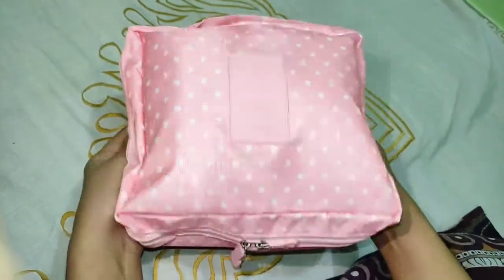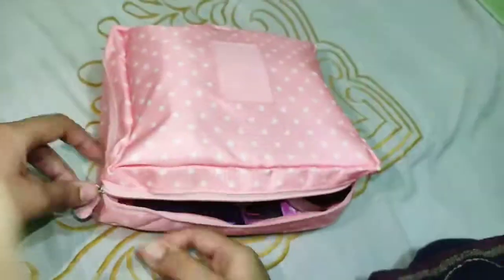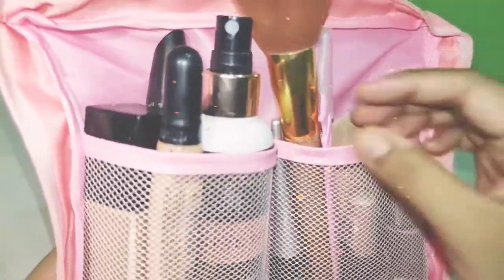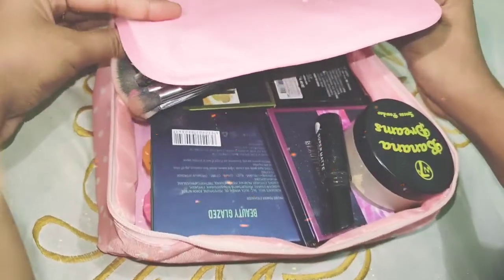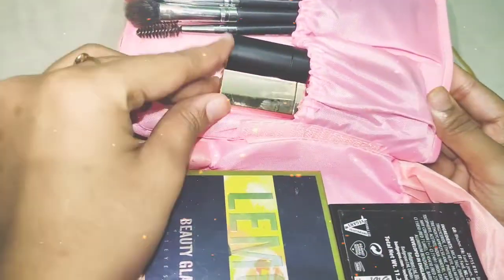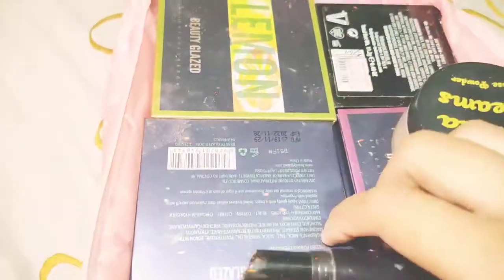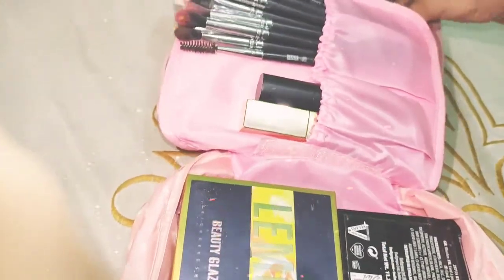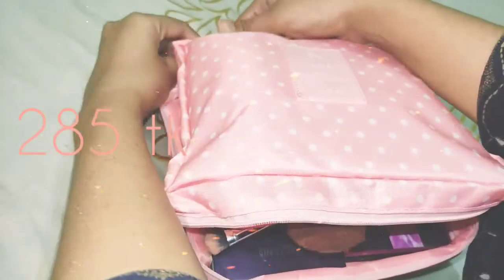Lets see, what's hidden in my Travel Bag!!!